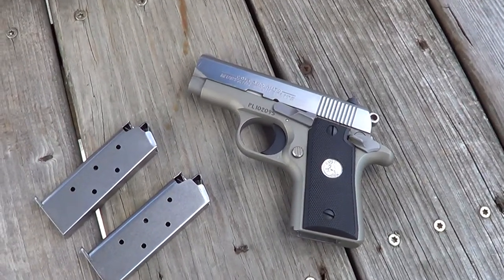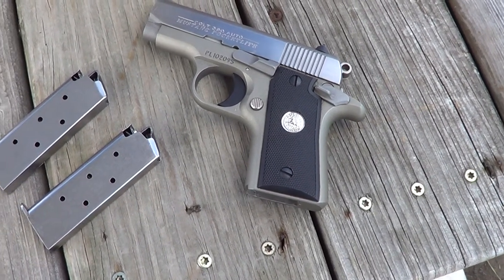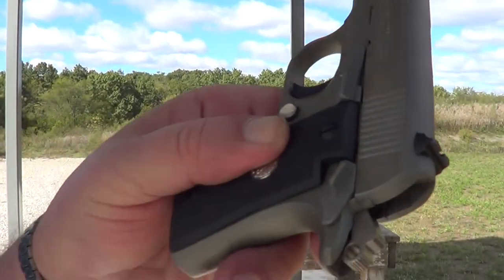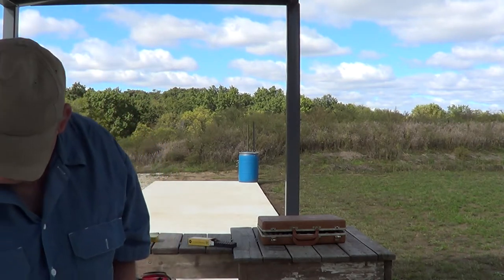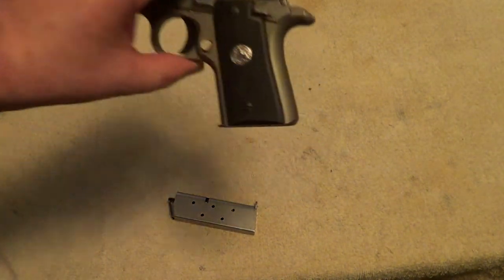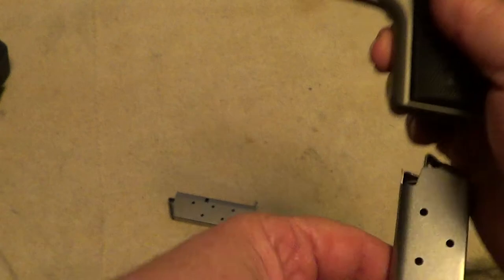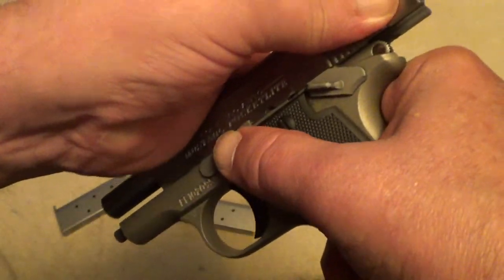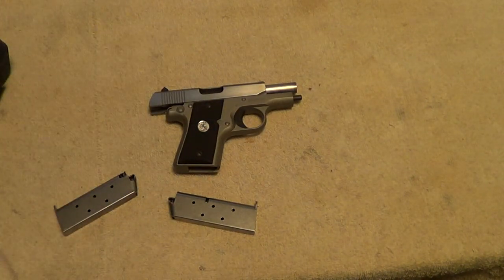Colt Mustang PocketLite 380 Pistol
This is one of the older Colt Mustang PocketLite pistols made in the 90s. Chambered for .380 Auto. Has a six round magazine. A great little pocket pistol.

Shout out for LeftThumbBreak.